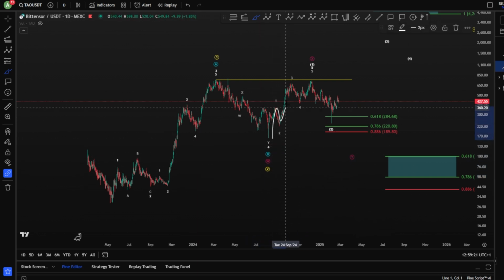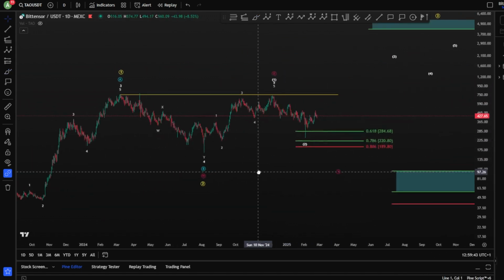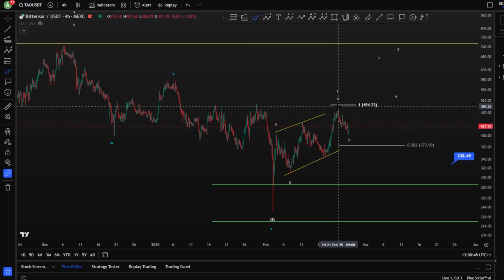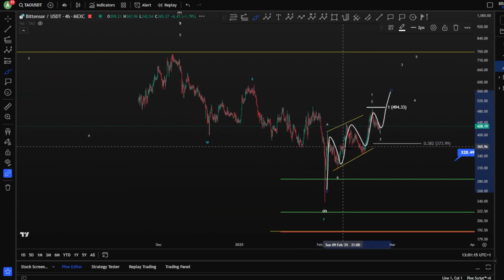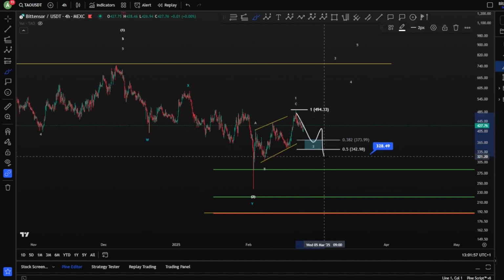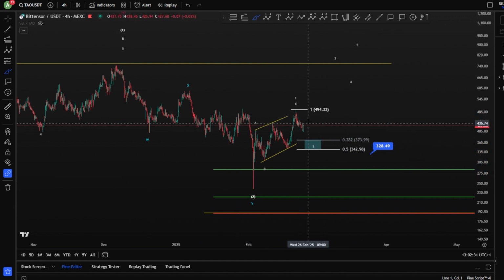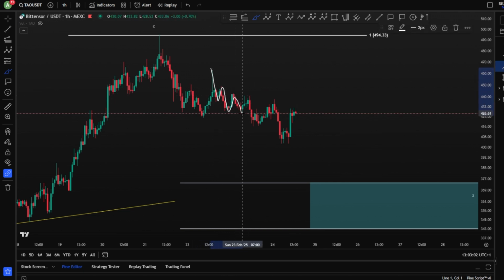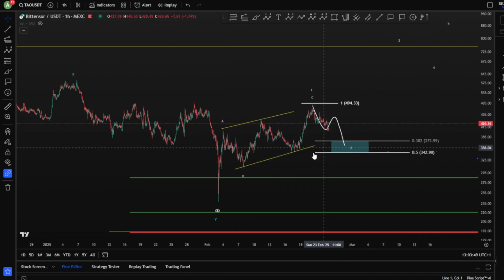Bittensor (TAO): Will This Bullish Scenario Keep Unfolding? Crypto Elliott Wave Analysis & Forecast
00:00 Daily | Bullish & Bearish Scenarios
01:25 4H | Bulllish Scenario Unfolding?
03:16 1H | Current Wave Close-Up Analysis